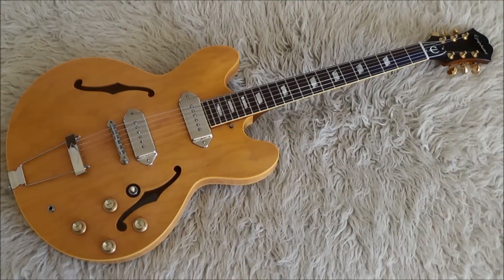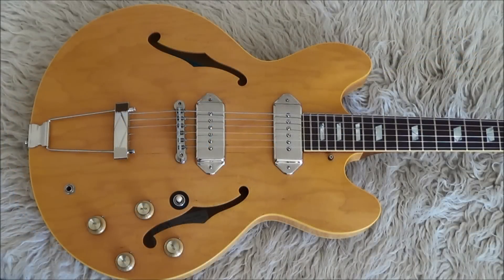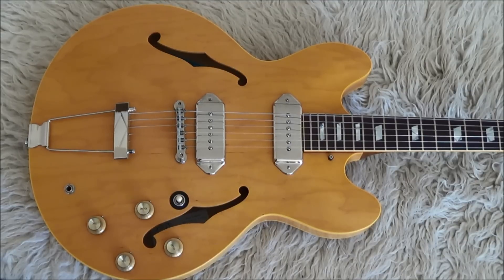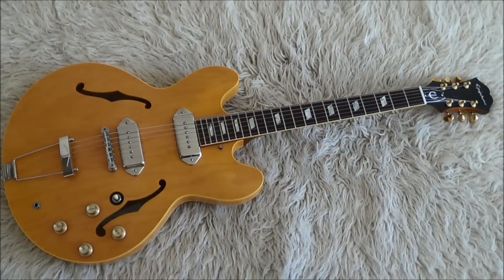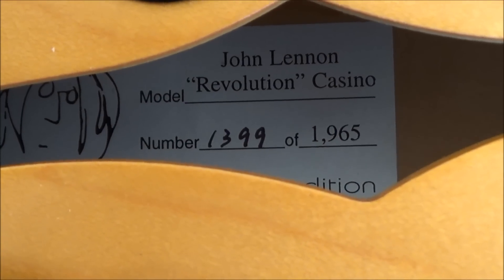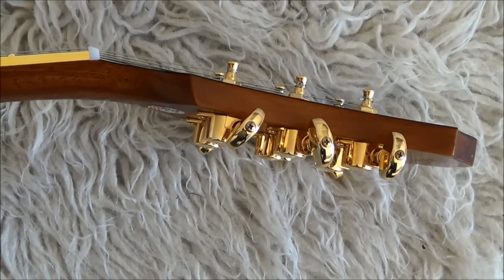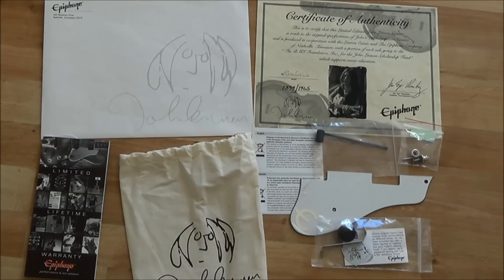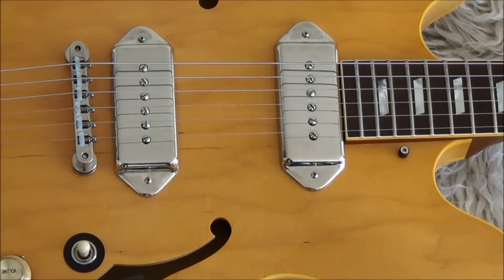Epiphone Casino Revolution John Lennon tribute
Keith Smart demonstrates the Epiphone Casino REVOLUTION limited edition. This guitar was issued by Epiphone as a tribute to JOHN LENNON. It is based on John's 1965 Casino, complete with John's modifications. I have played quite a few Casinos and I must say this is a fantastic instrument to play. Epiphone visited the Dakota building to take measurements of John's actual guitar. Epiphone and Yoko should be very pleased with the results.